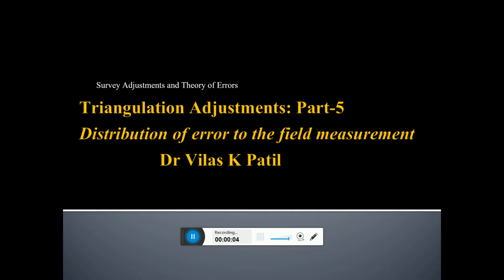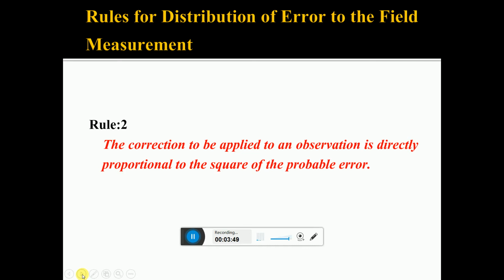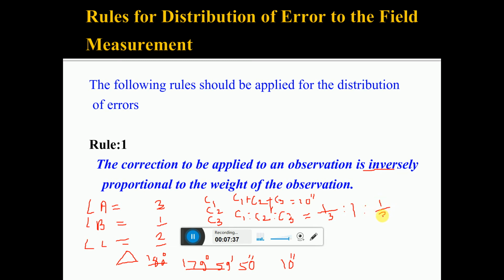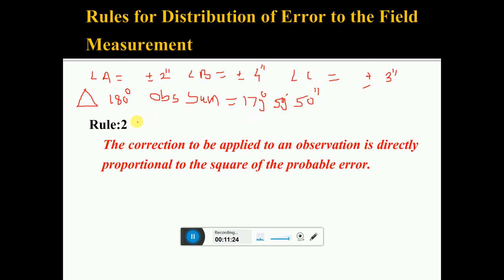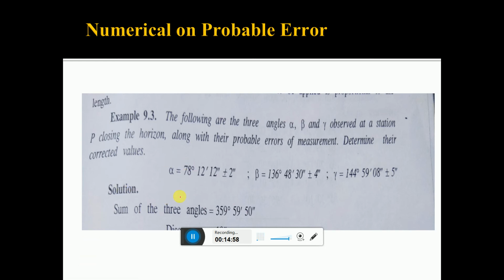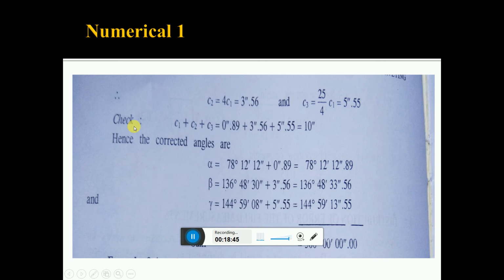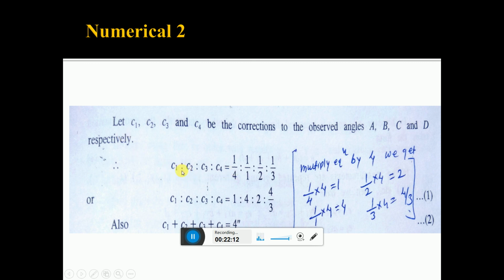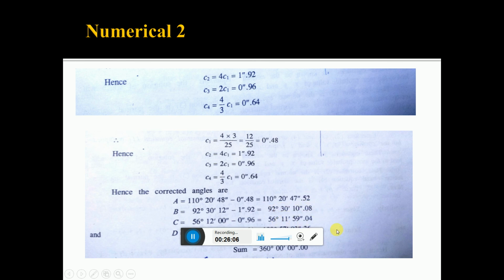Triangulation Adjustments (Distribution of error to field measurement): Part 5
Rules for distribution of errors to the field measurements and related numerical